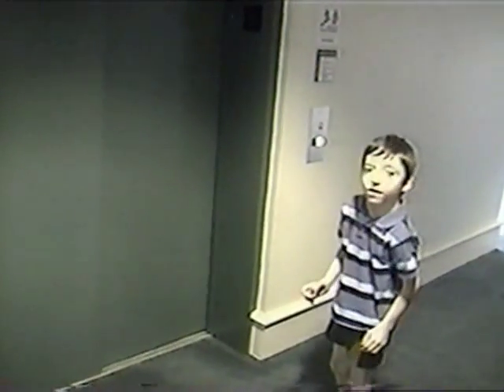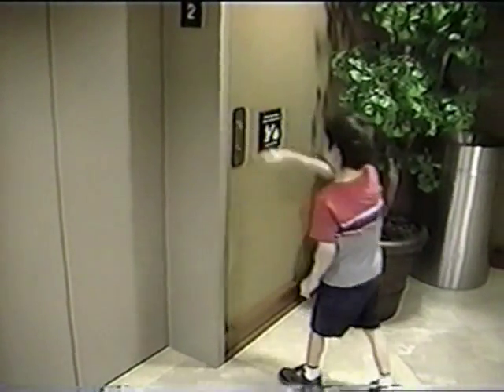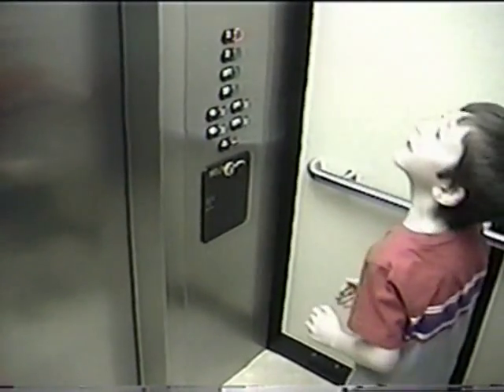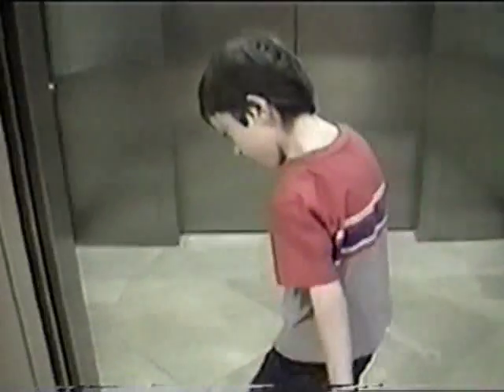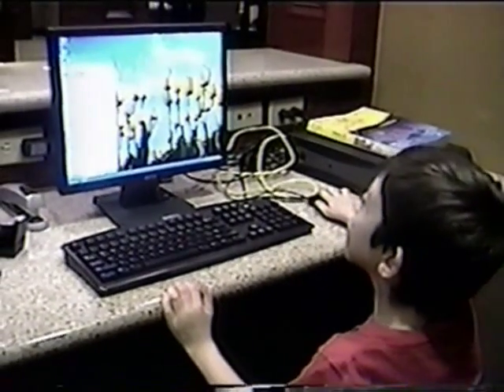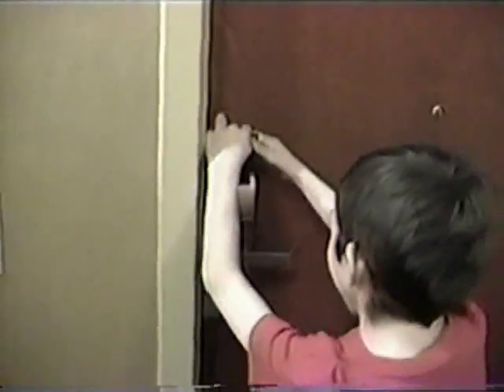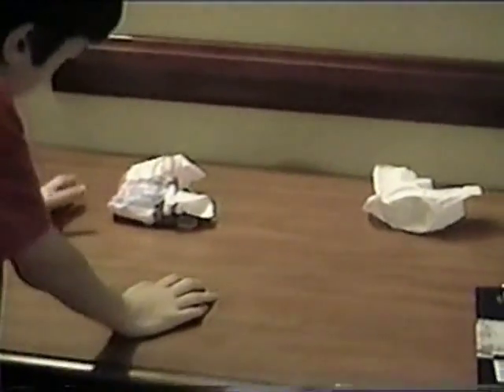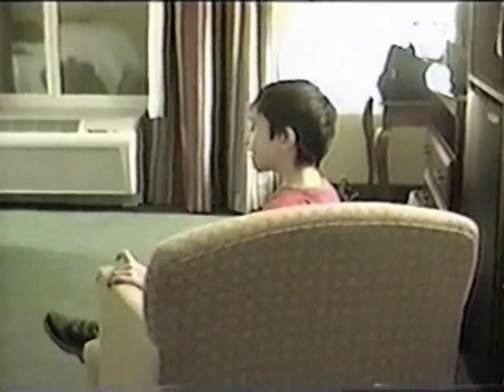Elevators at Brushy Creek Baptist Church and Hampton Inn in Easley, SC taken in 2007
This is me with my family when we went to Easley, SC to visit some friends of my Nana & Papa's. We stayed at the Hampton Inn and Nana & Papa showed me the elevator at one of the chruches in town.